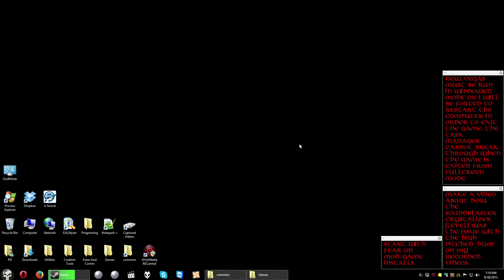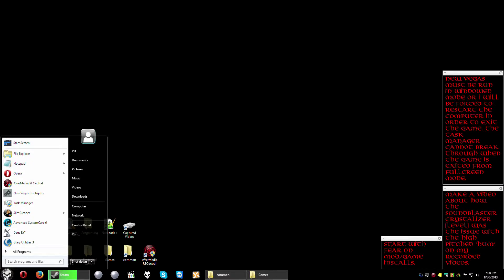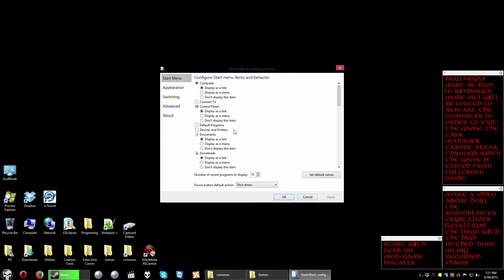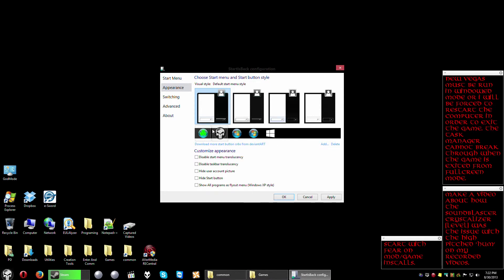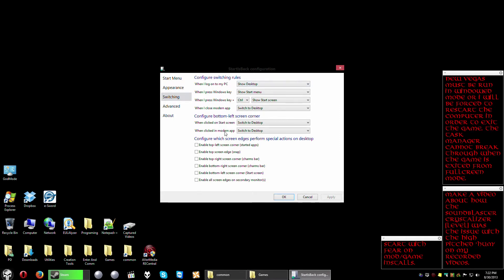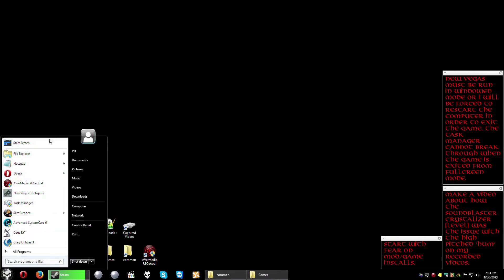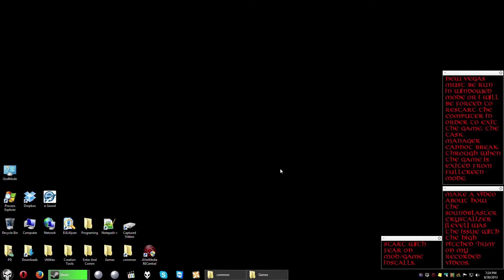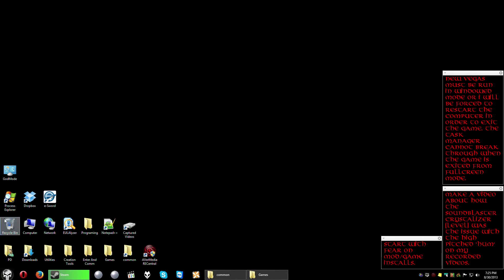StartIsBack Demo And Tutorial Video